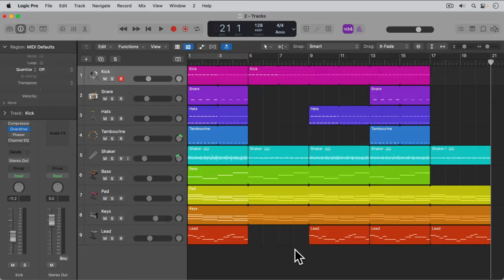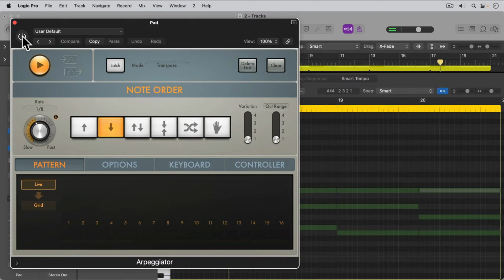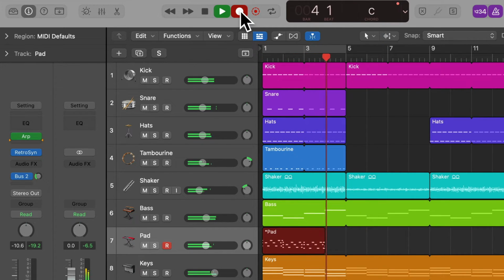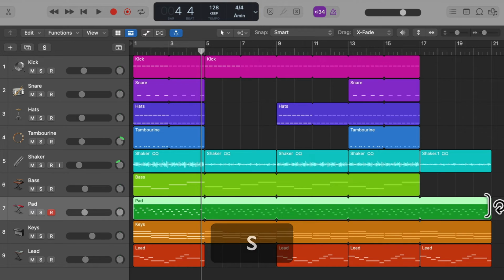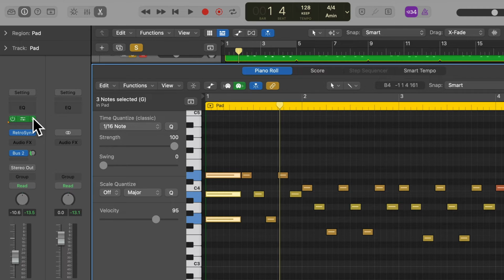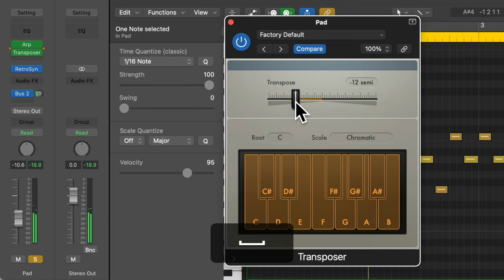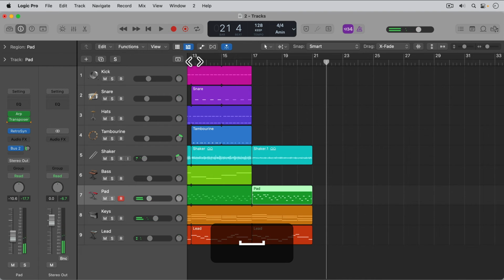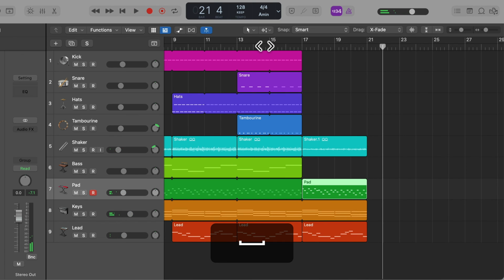How to Record MIDI FX in Logic Pro 10.7.5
In this video, I show you the essentials of how to record MIDI effects in Logic Pro 10.7.5

Just be aware, that you can only record MIDI FX in Logic Pro 10.7.5 and above.

With this new Logic Pro 10.7.5 feature, you can record your processed MIDI effects directly into the MIDI editor for further editing.

In this video, I demonstrate how to record an Arpeggiator MIDI FX as well as the Transposer MIDI FX.

Cheers,
Tomas